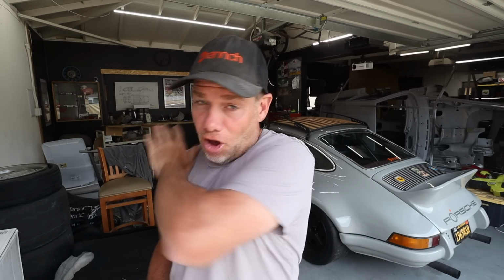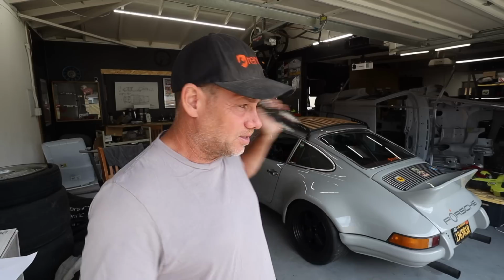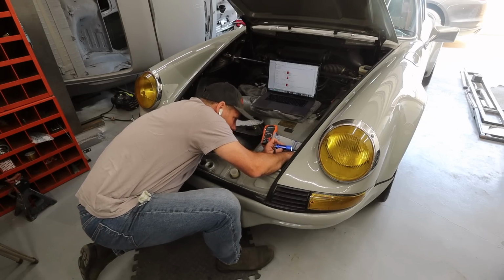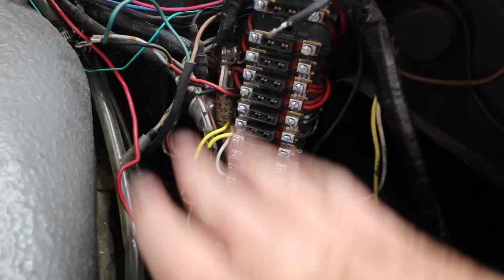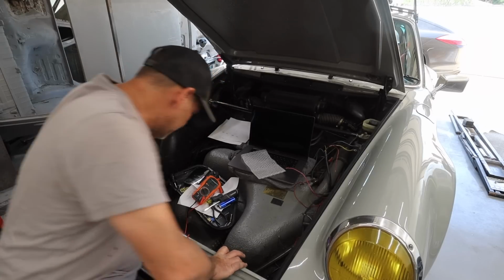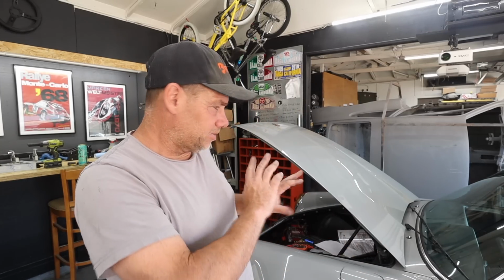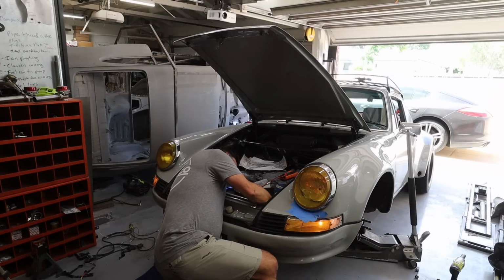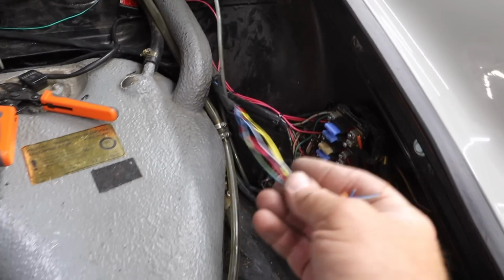How to Fix & Upgrade Your Vintage Porsche or Vintage VW WIRING! Part 1 (Porsche Restoration Series)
In this ep, I start the process of cleaning up the rat's nest of wiring my 1969 Porsche 911 by using the Classic Retrofit Fuse Panel, which is a monumental task!

If you are restoring a vintage Porsche or a Vintage VW, you know how bad the wiring can be!  In this step by step video, I show you how I'm cleaning up and upgrading the wiring.